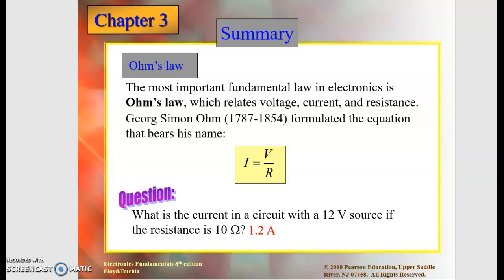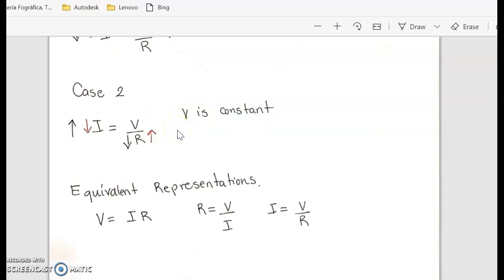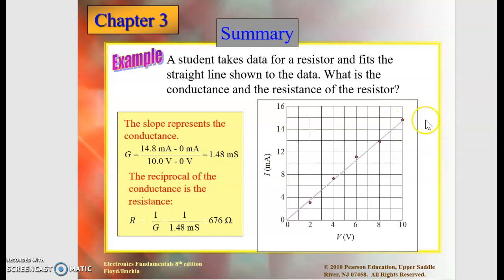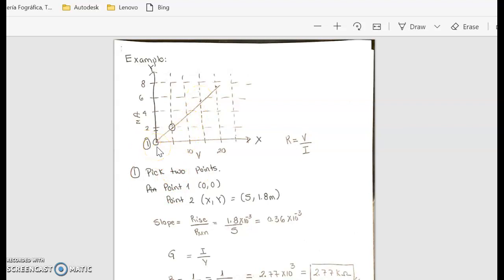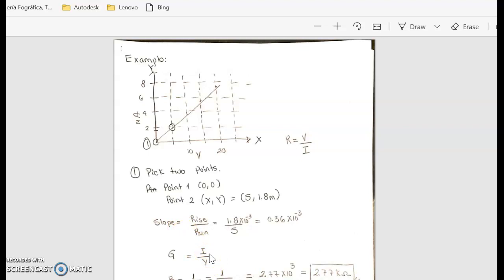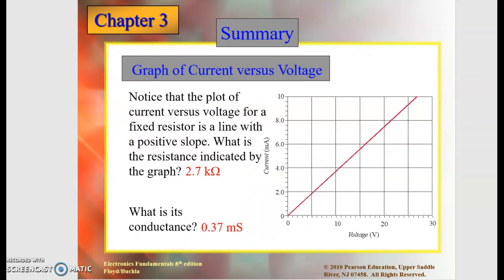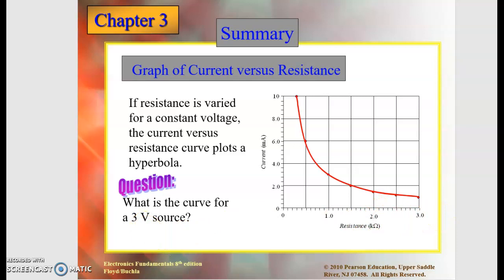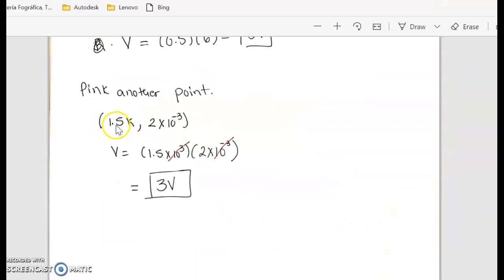ohms law definition and examples